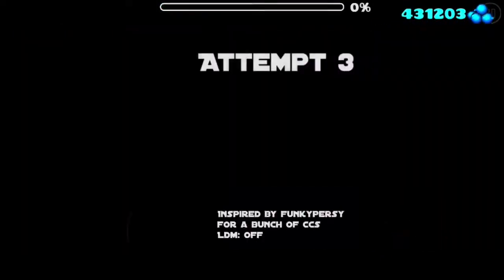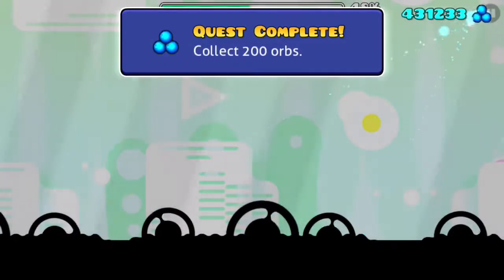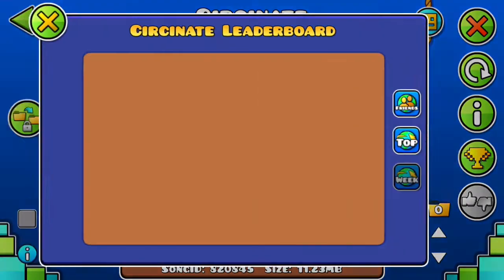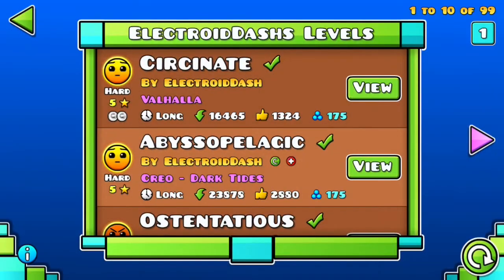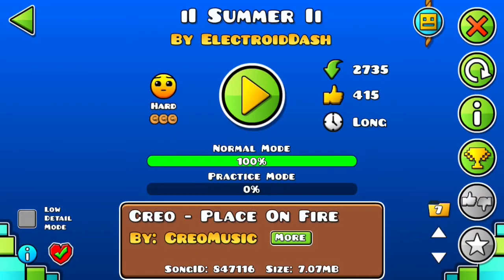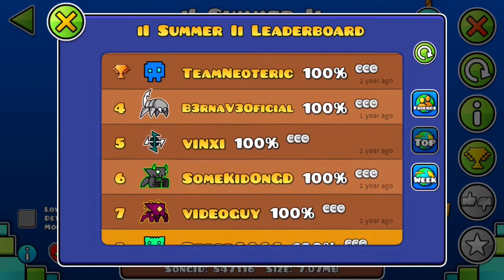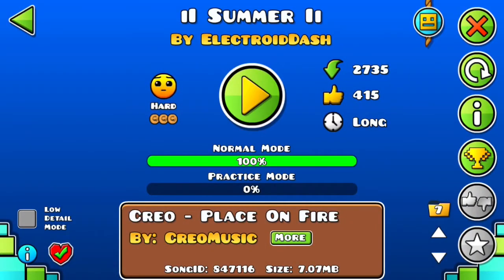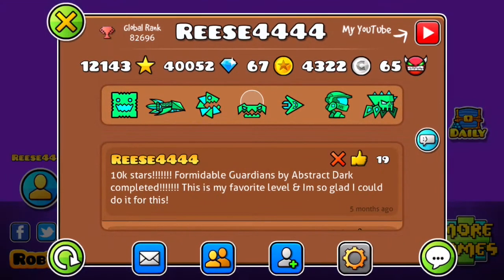Circinate by ElectroidDash (2 coins)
Ok, this was a pretty cool level I wanted to upload by one of my favorite creators in GD. I always really enjoy their levels because they're always just really sight readable & fun to play & never that difficult at all. This one is no exception, although it is a very bright level & I made the mistake of playing it in a dark room in my house at night with my phone on full brightness. You can imagine about as well as that went. Now this level also has 2 coins. The 1st one is found at 1:25 at 38% where you have to fall off the platform to get the coin as the ball & then immediately tap to go back up to the normal route. The 2nd coin is found at 1:40 at 62% where you just have to jump over the last blue booster in that section. Overall it's a pretty easy level if you're just looking for a fun sight readable level.